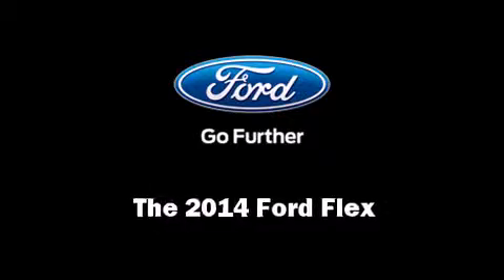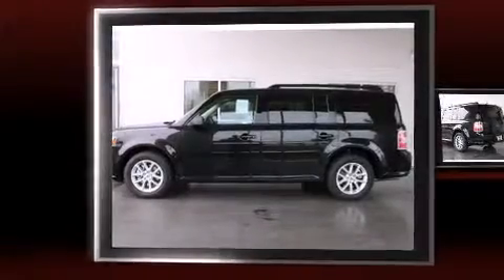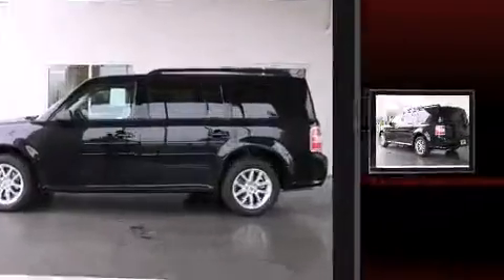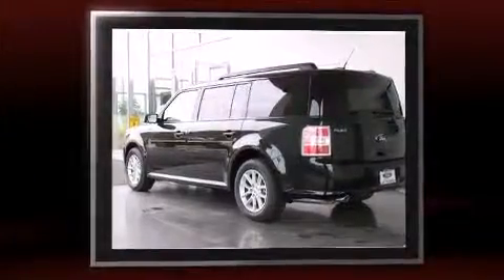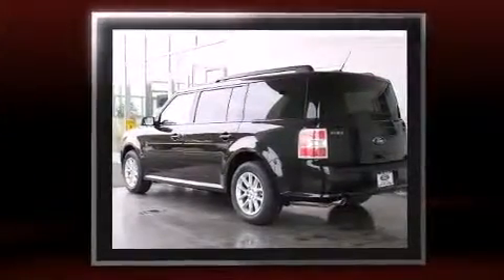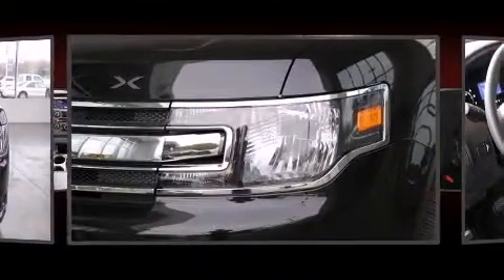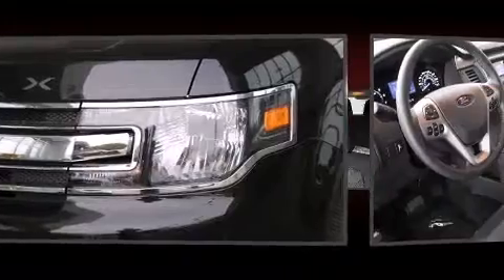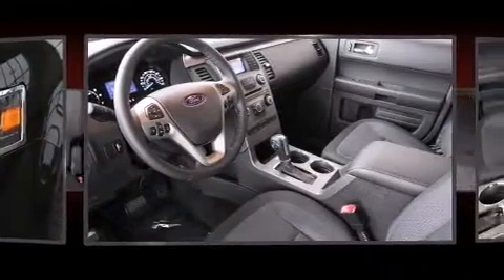2014 Ford Flex SE in Fairfield, CA 94534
Ford Fairfield
3050 Auto Mall Ct

Step into the 2014 Ford Flex. It features a front-wheel-drive platform, an automatic transmission, and a 3.5 liter 6 cylinder engine. It's equipped with tons of terrific amenities, but it won't break your budget. Such as remote keyless entry, a tachometer, adjustable headrests in all seating positions, fully automatic headlights, telescoping steering wheel, power windows, a roof rack, and a split folding rear seat. Premium sound drives 6 speakers, providing you and your passengers a sensational audio experience. Ford ensures the safety and security of its passengers with equipment such as: dual front impact airbags with occupant sensing airbag, front SIDE impact airbags, traction control, brake assist, ignition disabling, and 4 wheel disc brakes with ABS. Electronic stability control stands out as a technologically savvy innovation, keeping you better connected to the road. We pride ourselves in consistently exceeding our customer's expectations. Stop by our dealership or give us a call for more information.